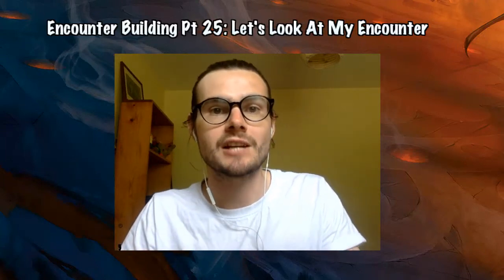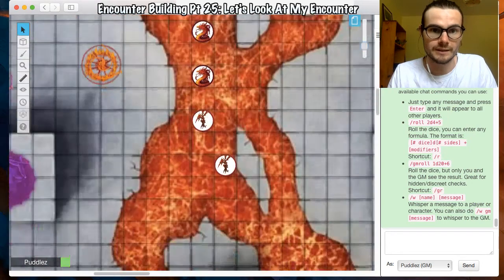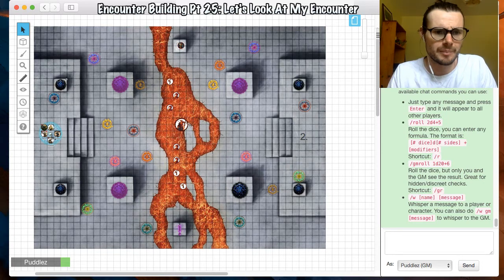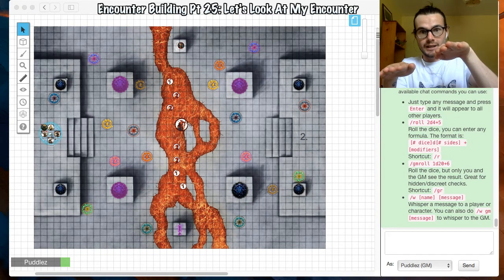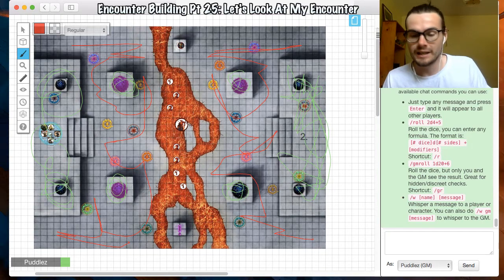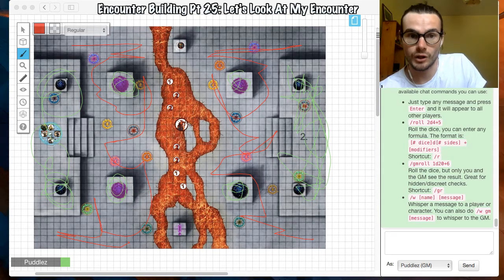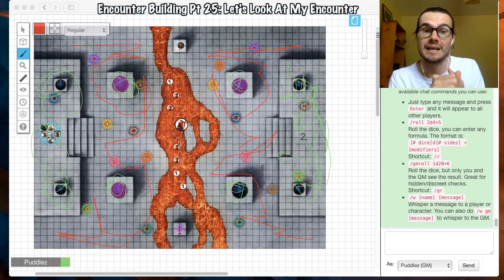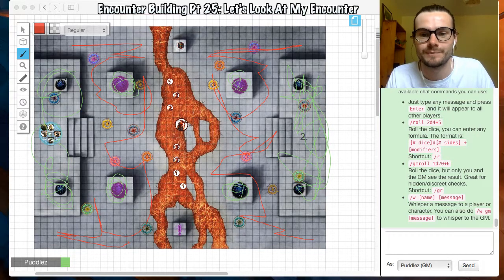Encounter Building Pt 25 - Let's Look At My Encounter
To celebrate 25 of these encounter building videos I thought it would be fun to run through one of my favourite encounters.